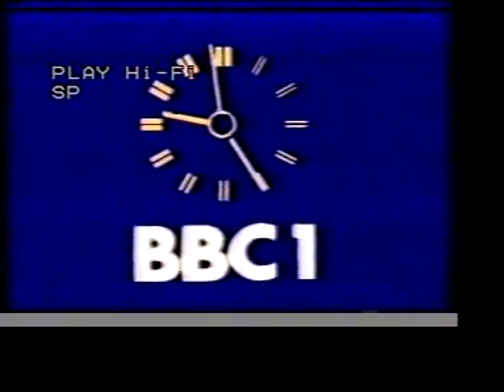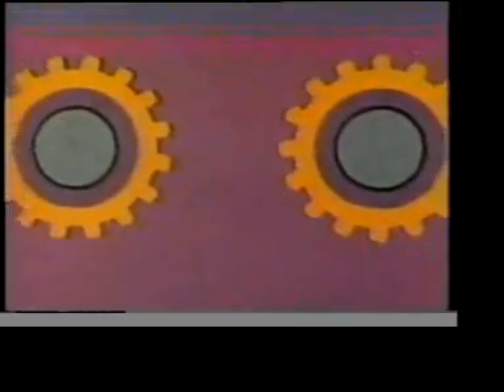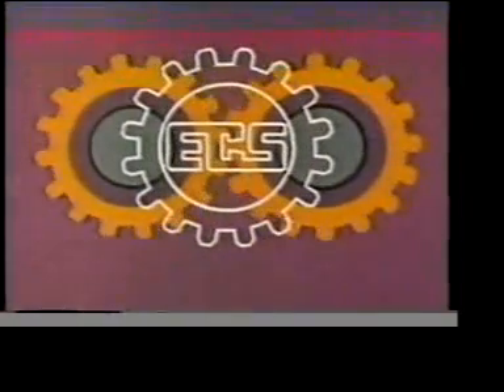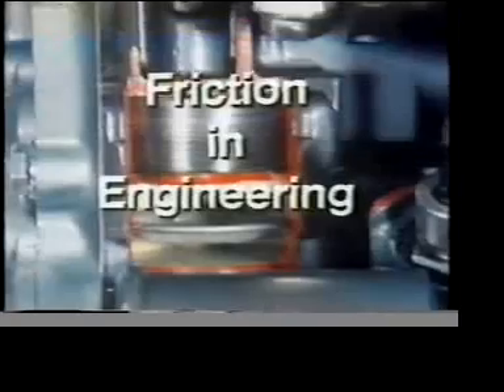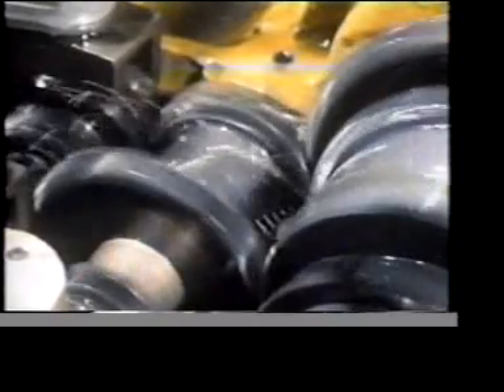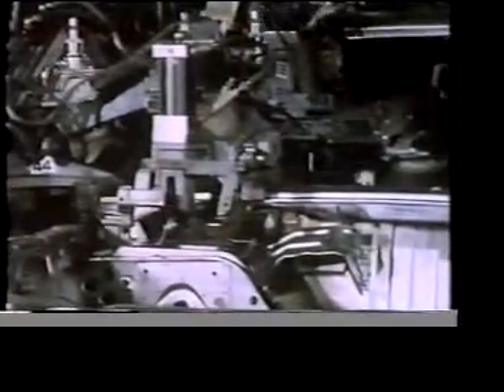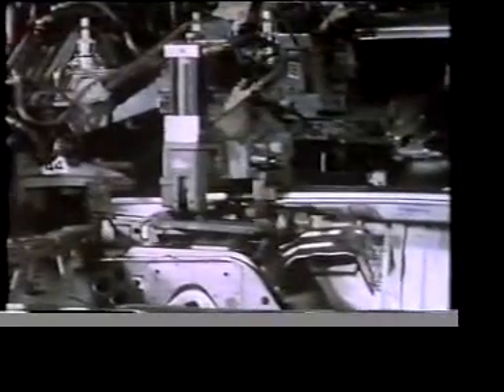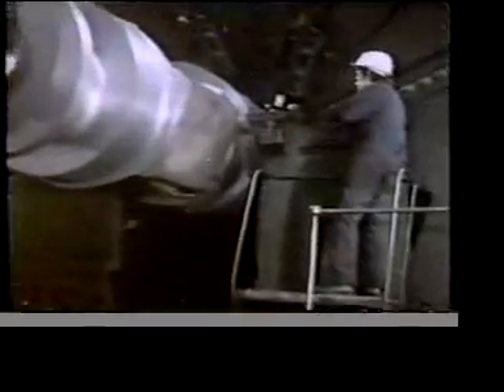ECS Titles megamix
A VHS copy of a VHS. Engineering Craft Studies was a superb series, here's a titles megamix. Guranteed to make you know the music very well! Includes Schools and Colleges snip. I have now uploaded the full programmes here.